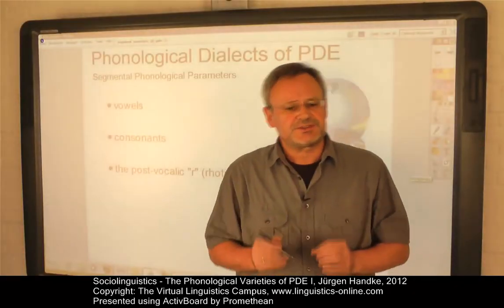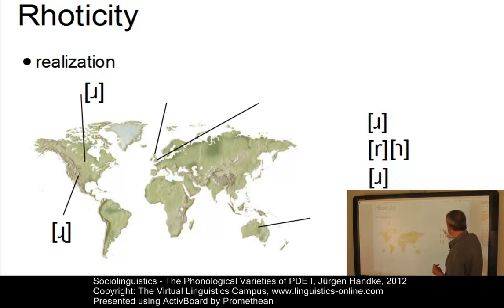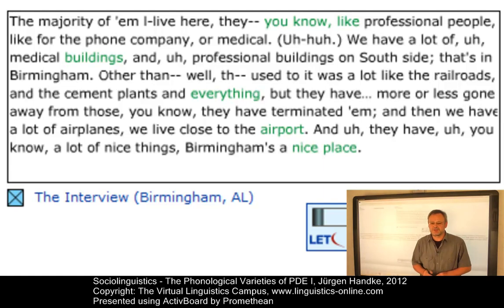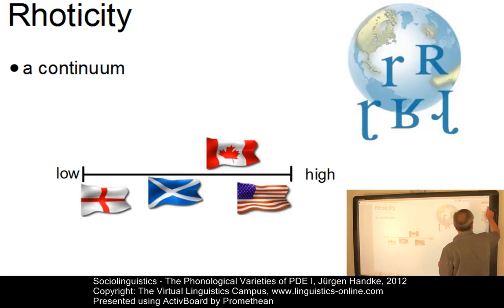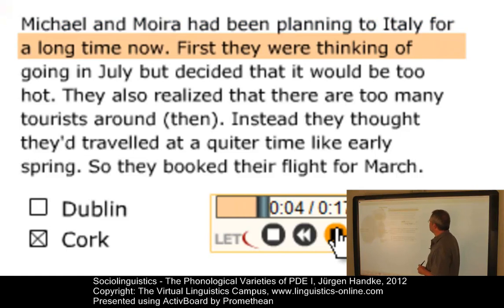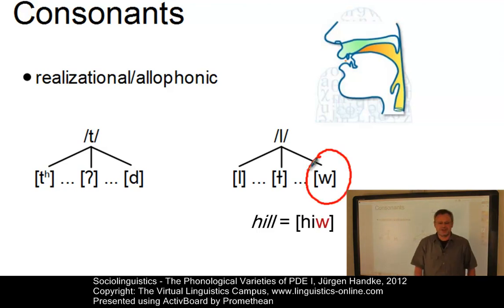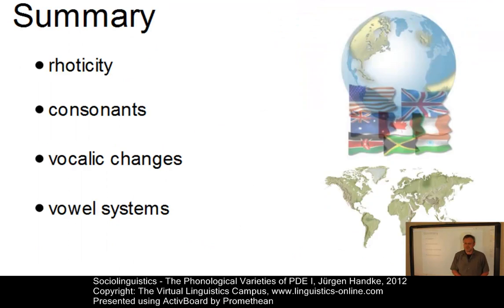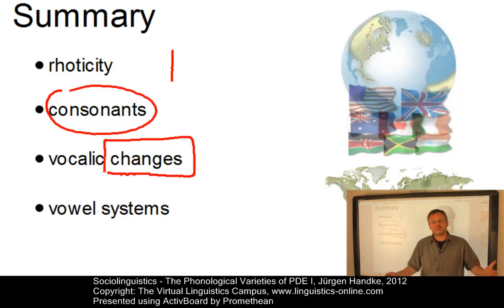PHY201 - The Phonological Varieties of PDE I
With more than 300 million native speakers and more than 1.5 billion official users, English constitutes the most widely used individual language of our time. This E-Lecture discusses the main phonological parameters to distinguish the regional varieties of English in a global context using numerous spoken examples.